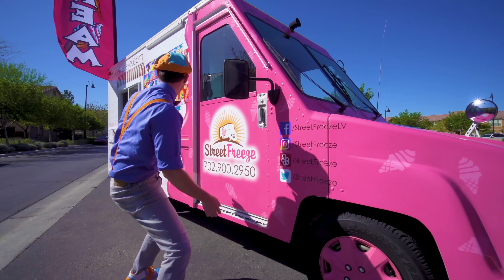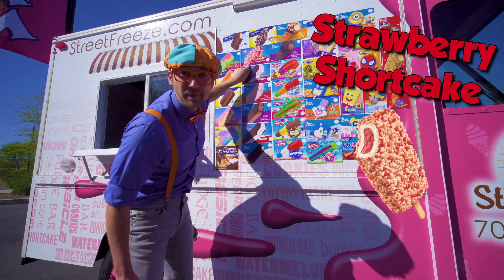Blippi Visits an Ice Cream Truck | Math and Simple Addition for Children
Blippi visits an ice cream truck and learns numbers for children. Learn math and simple addition with ice cream bars and snacks with Blippi. See inside the ice cream truck with Blippi in his educational videos for children. This Blippi video has a Blippi song in it called the Ice Cream Song.

Don't eat to much ice cream, only after a healthy meal :)!